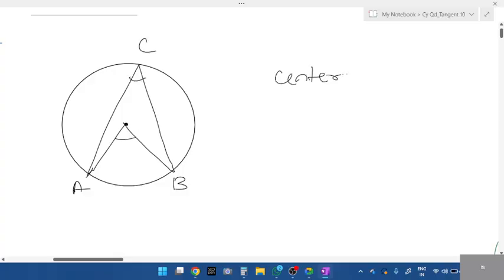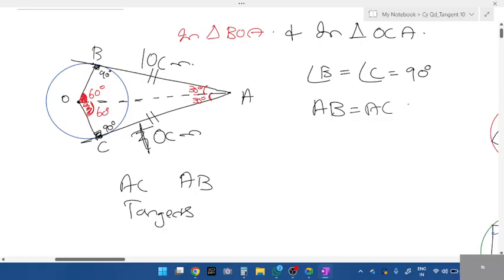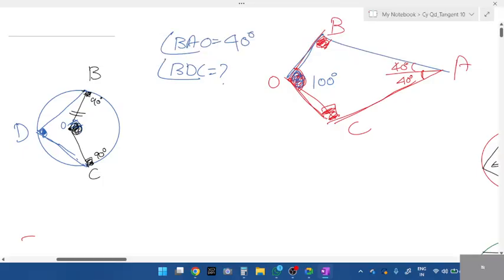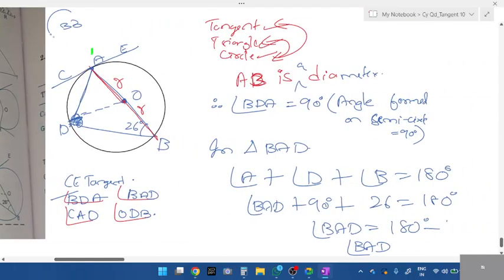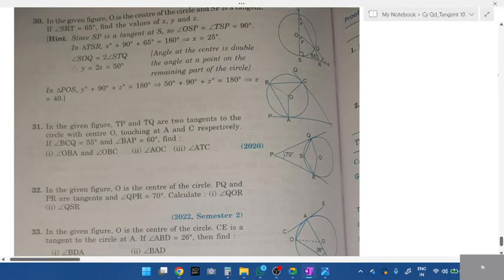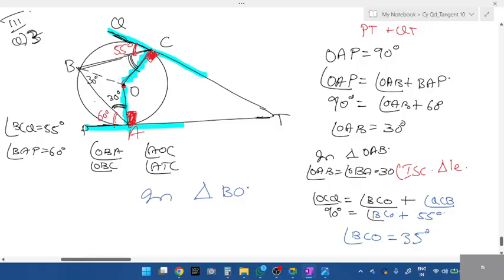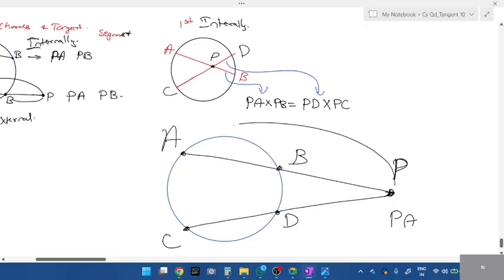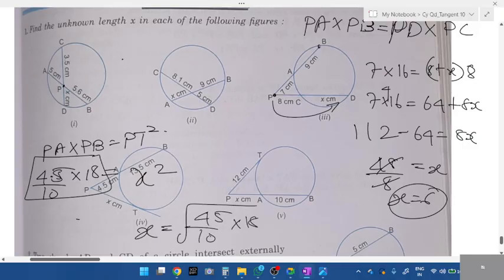Tangent class 2